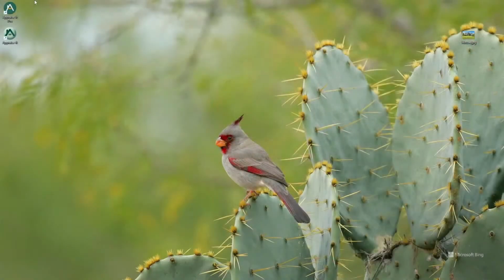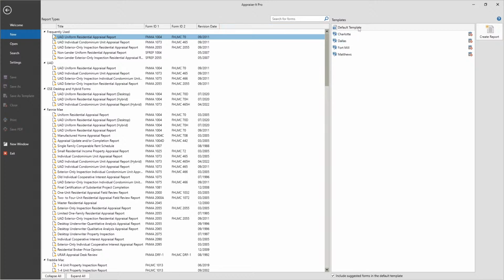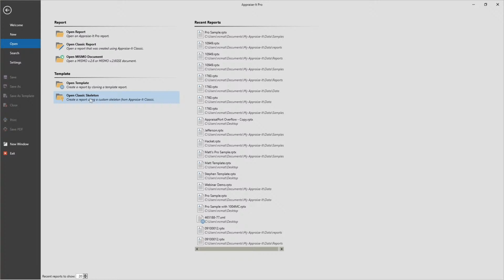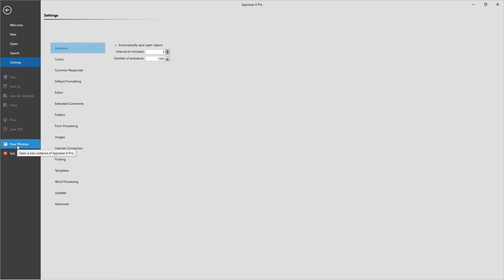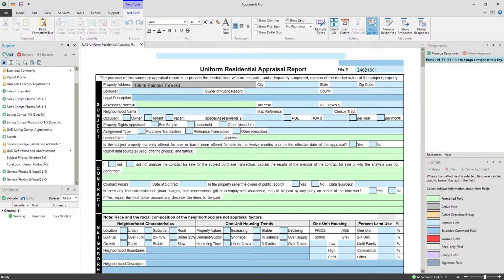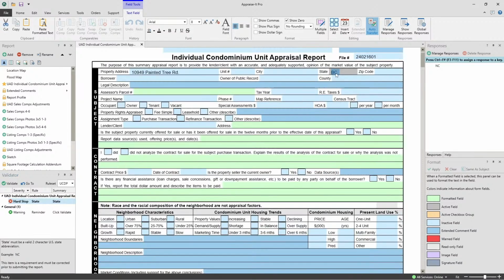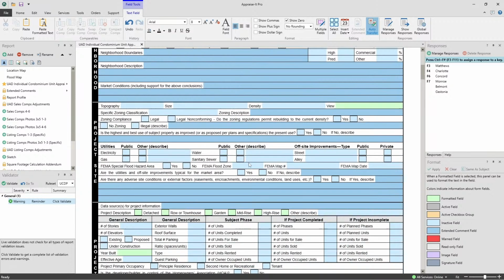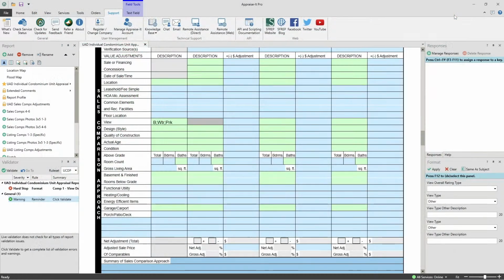Webinar: Introduction to Appraise-It Pro